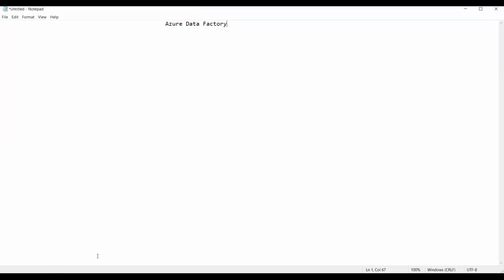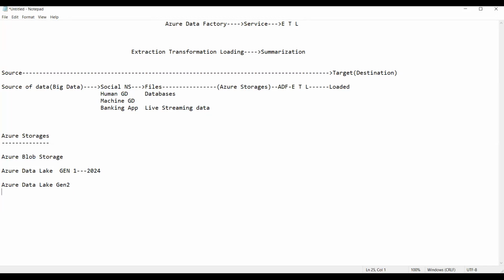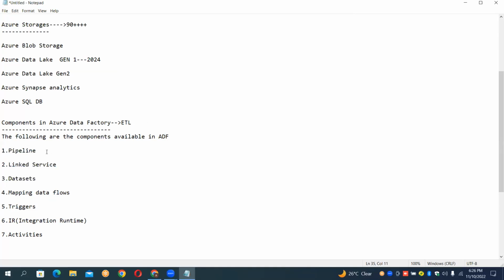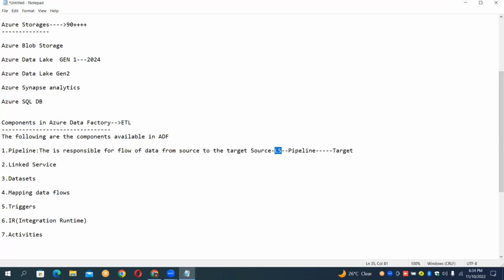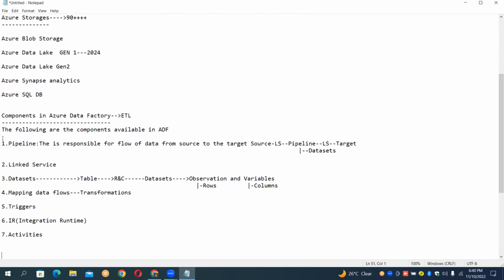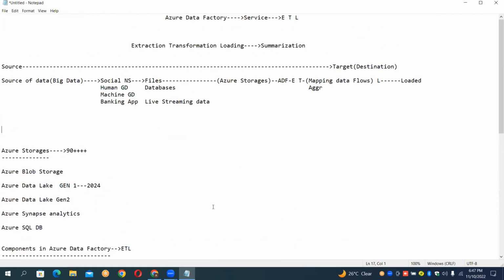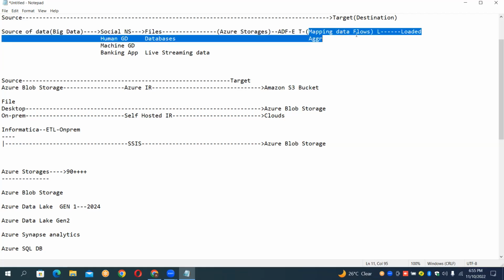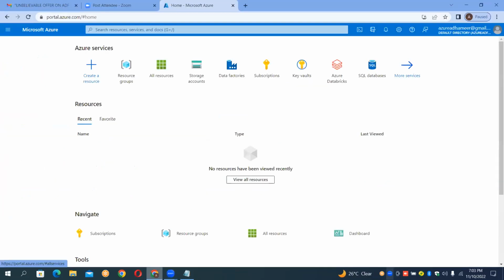ADF (Azure Data Factory) tutorials || Demo - 3 || by Mr. Sameer On 10-11-2022 @6PM IST